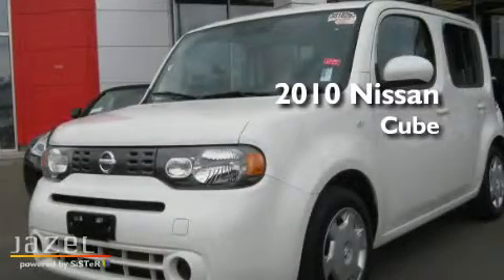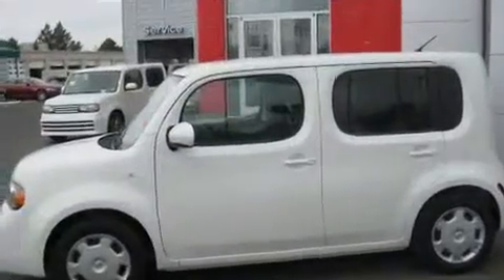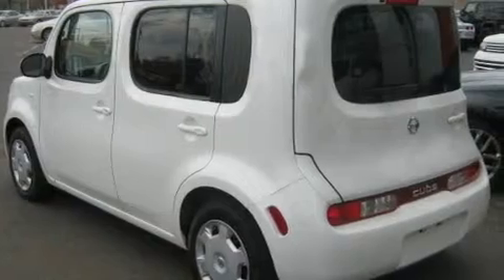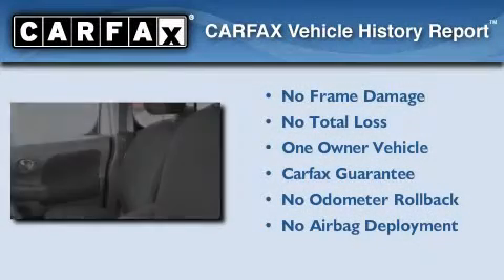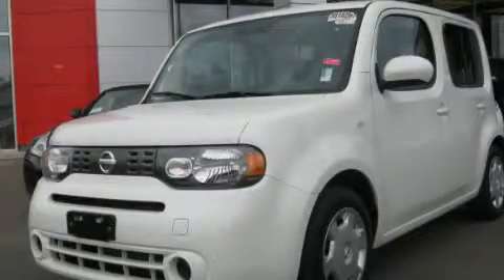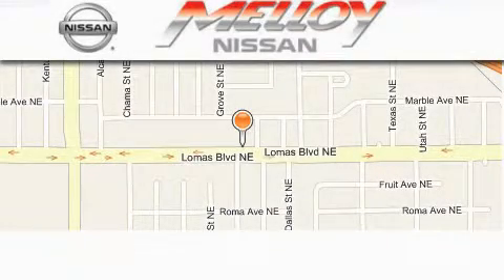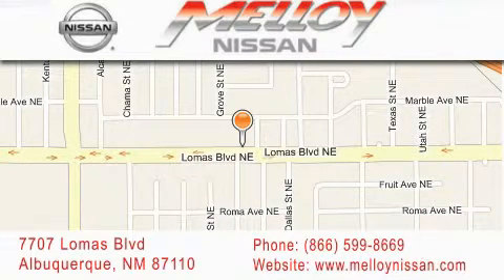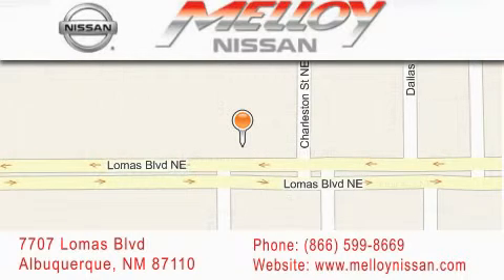2010 Nissan cube Albuquerque NM 87110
Year : 2010

 Make : Nissan

 Model : cube

 Engine : Gas I4 1.8L/110

 Trans . : Variable

 Exterior : White Pearl

 Miles : 21,599

 Stock : P6629

 Melloy Nissan

 7707 Lomas Blvd.

 2010 Nissan cube Albuquerque NM